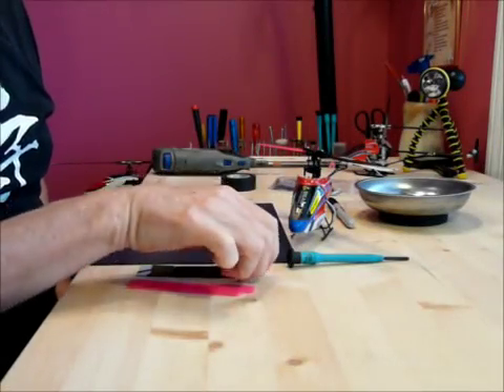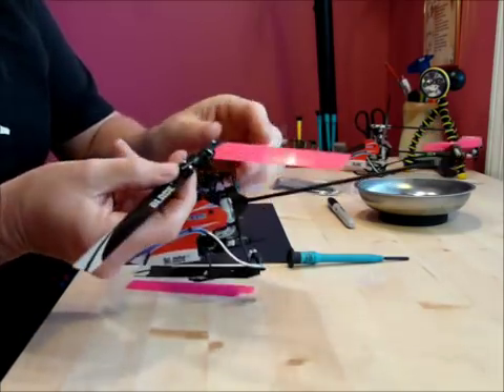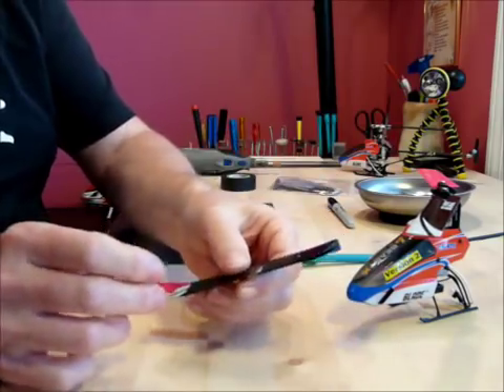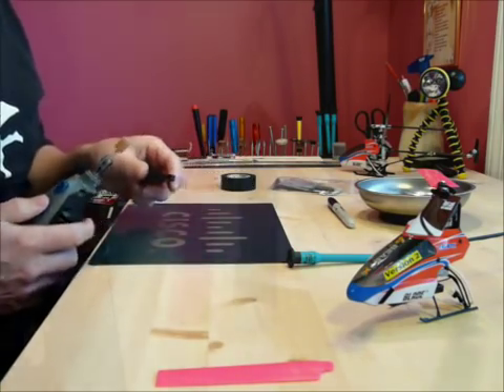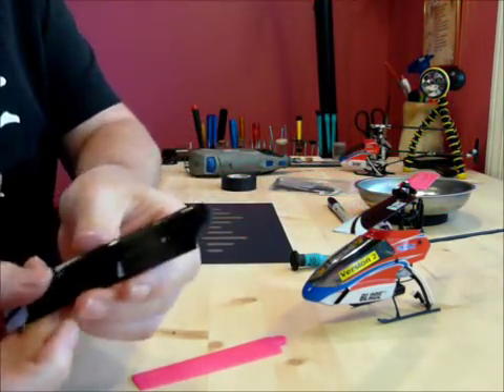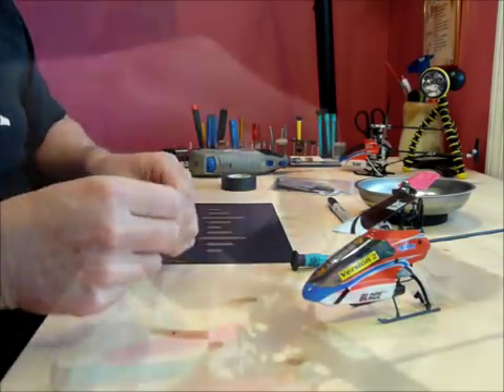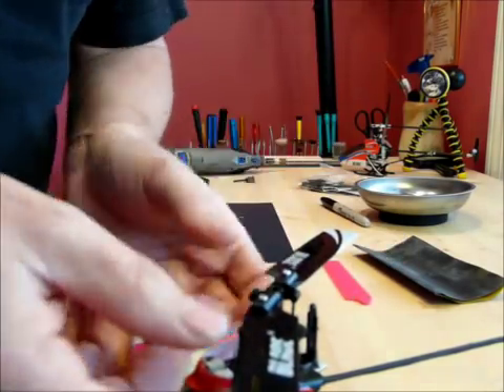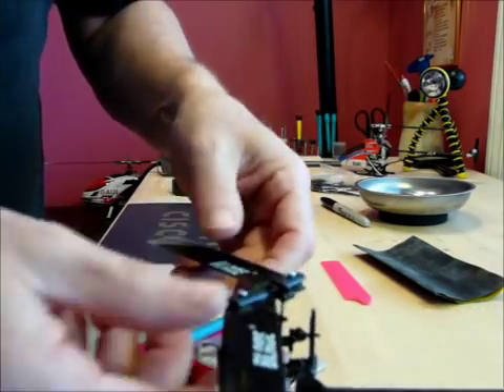E Flite Mcpx Blade Mod to prevent feather shaft bending